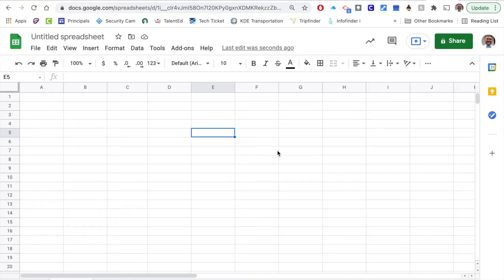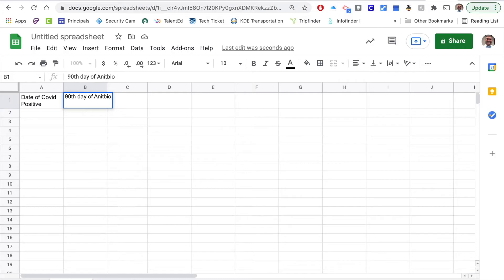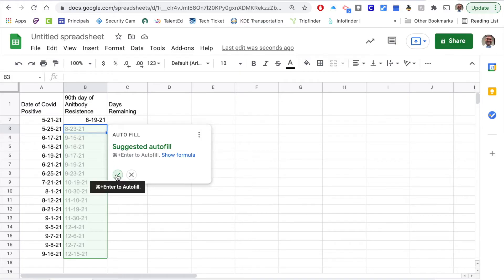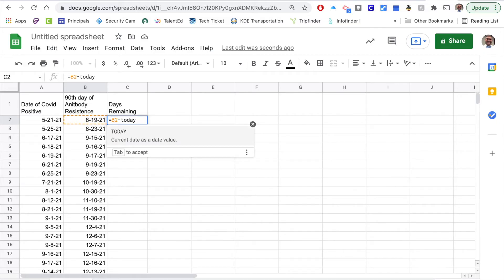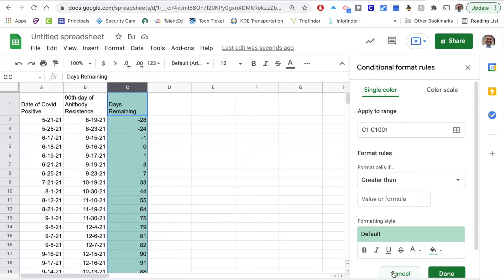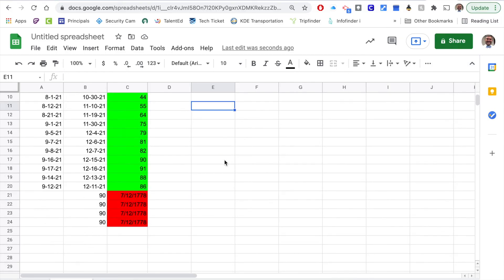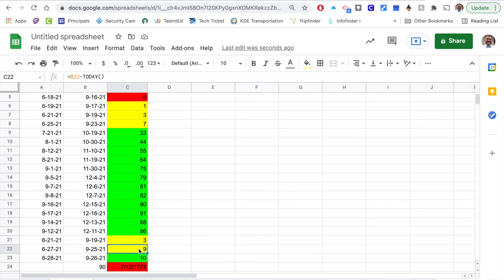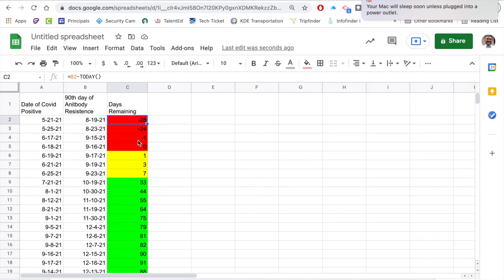Tracking Due Dates with Google Sheets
In this video, I will describe how to write formulas to track due dates in Google Sheets. We will look at a date countdown to determine the time left on a due date. I'll also walk through how to use conditional formatting in order to allow data to stand out.